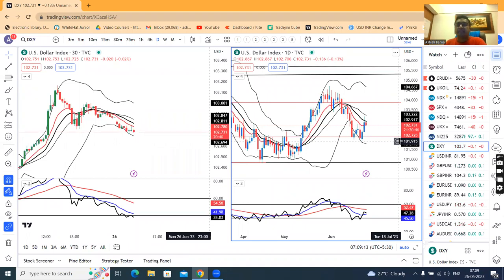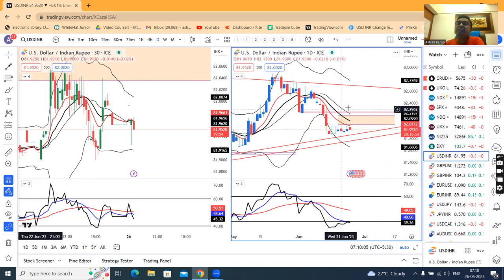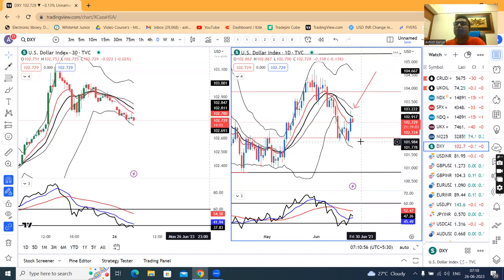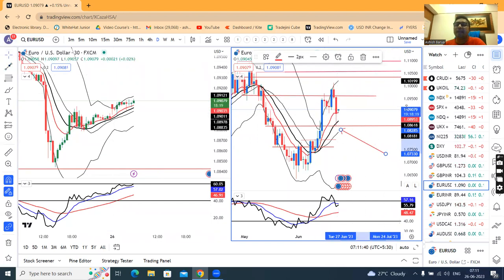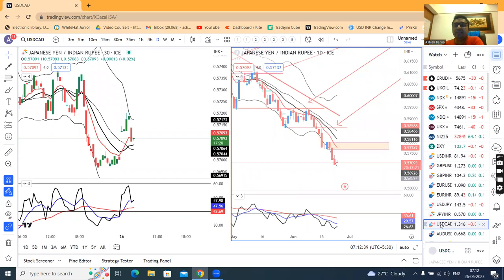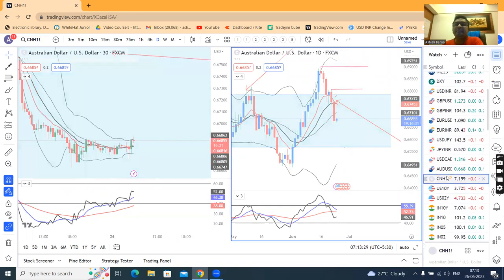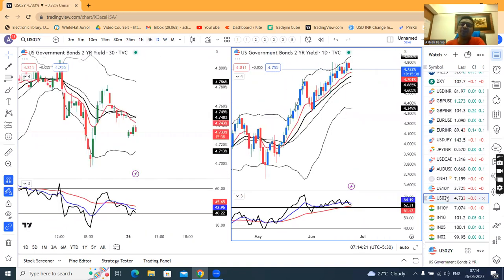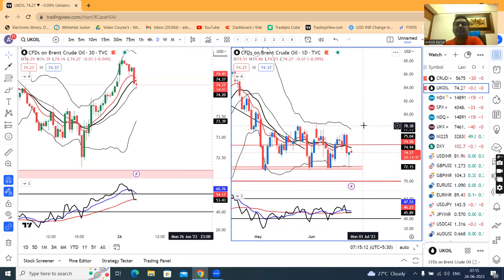Dollar steady as investors ponder over global rates, economic outlook----Currency PMA 26th June